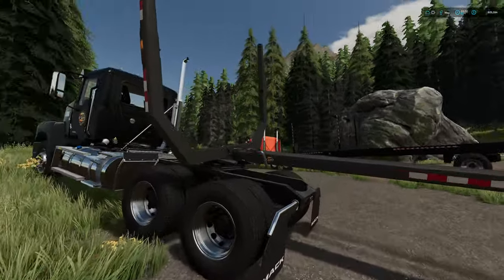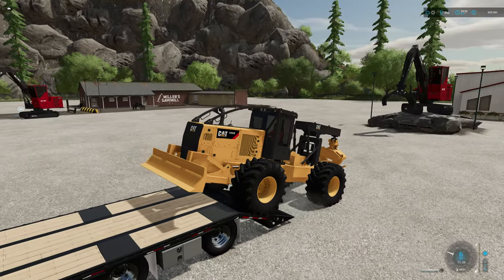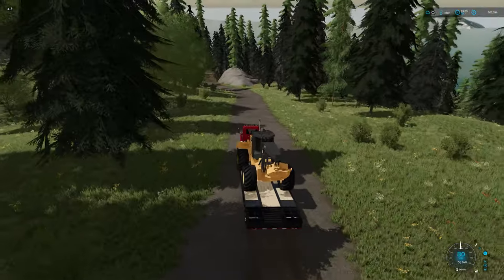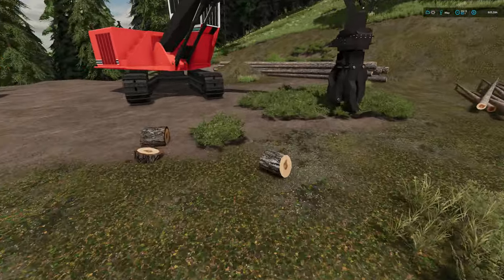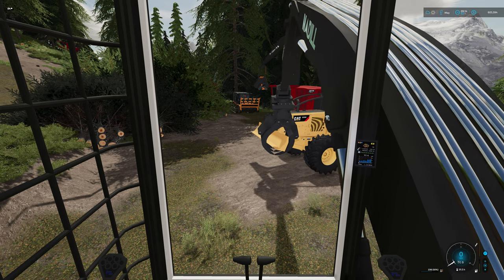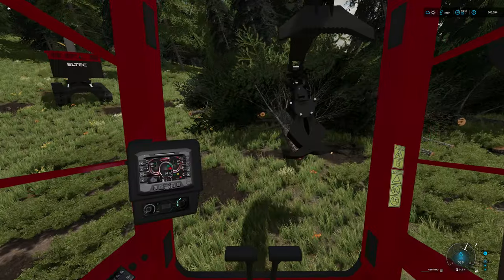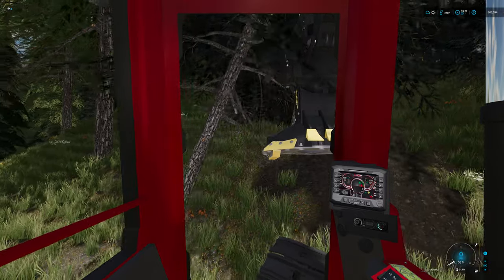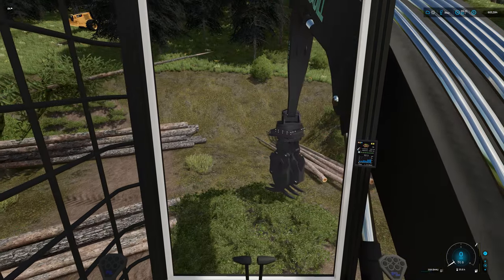Mod Update 1.08 New Trailers, Improved Weights & Lowbedding - Farming Simulator 2022 - FDR Logging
🔻Popular Forestry Brands Included In FDR Logging Mods🔻

🔻Machine Types Included In FDR Logging Mods🔻

🔻Games That Support FDR Logging Mods🔻